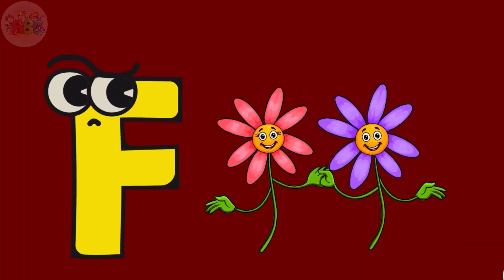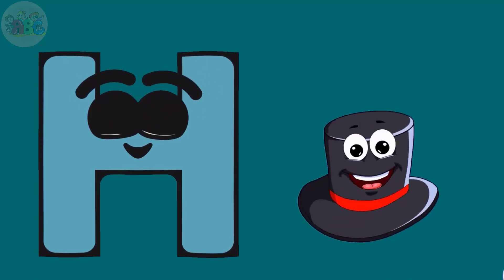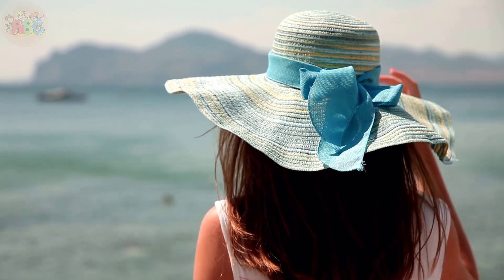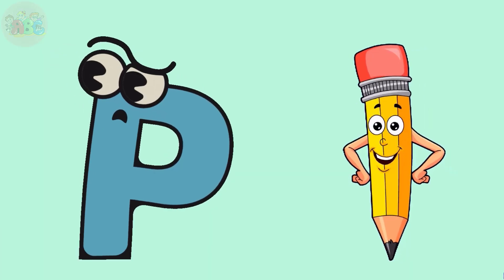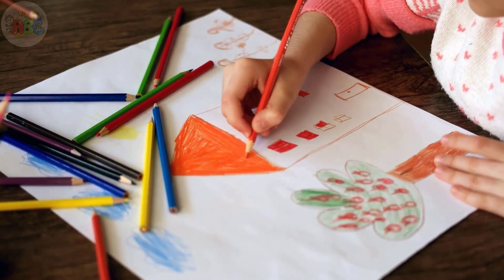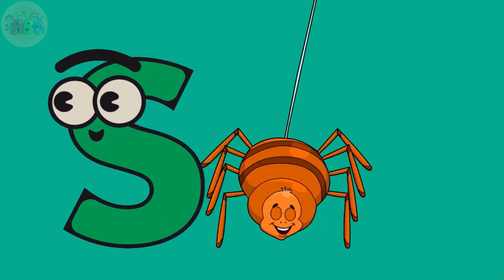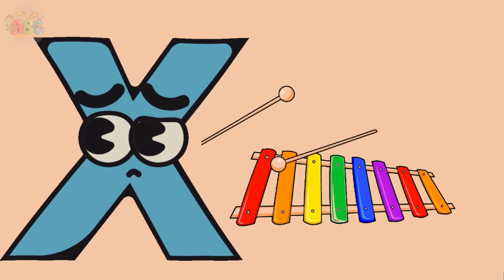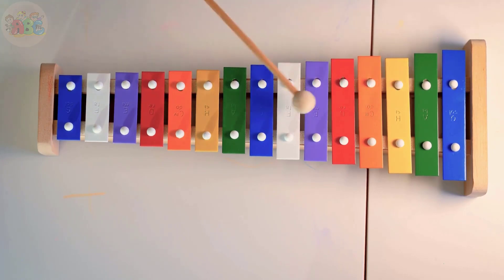Learning Alphabet with Real-life examples || Animated Educational video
Welcome to my channel, in today's video we will learn the alphabet through each letter and live footage to make it very easy for children to learn the alphabet and help them remember the alphabet easily.